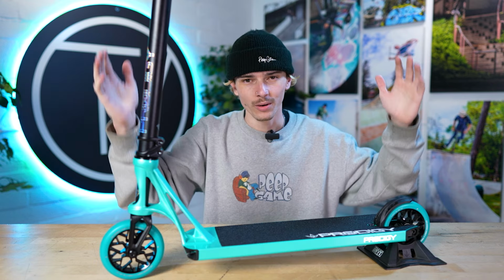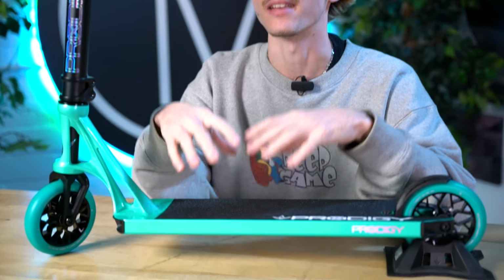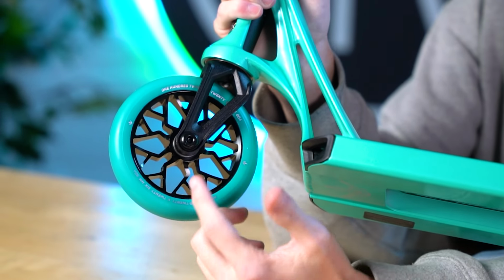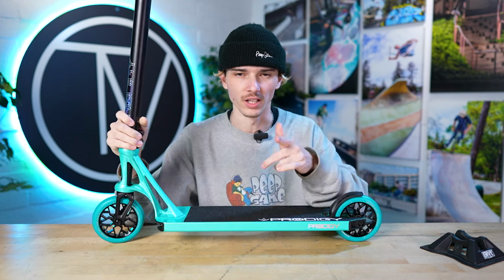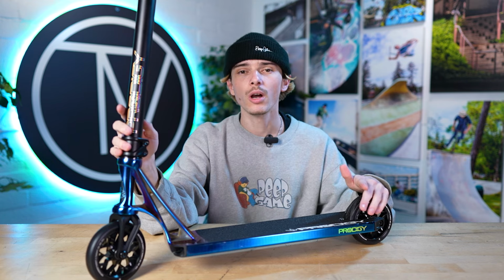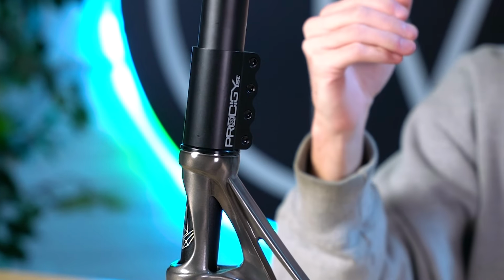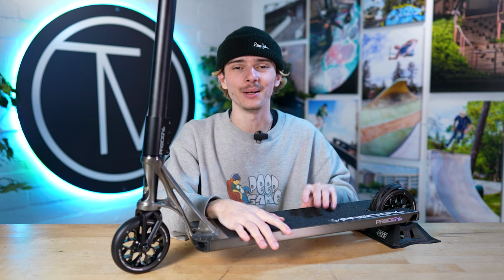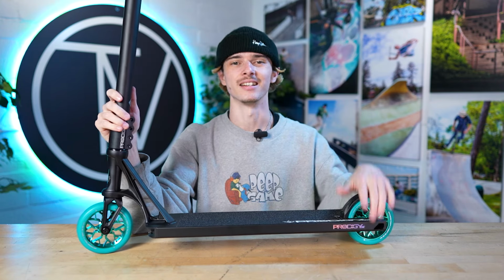Envy Prodigy X and X ST Pro Scooter! - Whats New in Scootering │ The Vault Pro Scooters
Welcome back to another episode of What's New in scootering! Today Austin will be breaking down the long awaited Envy Prodigy X Pro Scooter! The tenth model in the Prodigy line is finally here, and we'll help catch you up on everything that's new! Sit back and enjoy!

Some more about us:

The Vault Pro Scooters is leading and living the action sports lifestyle. The Vault is a leading specialty retailer of pro kick scooter parts and accessories. We are fully staffed and operate with our local riders and Pro Team whose passion for scooters and knowledgeable backgrounds provide excellent customer satisfaction. The Vault Pro Scooters is here to help grow and expand the already established world of scootering one customer at a time.